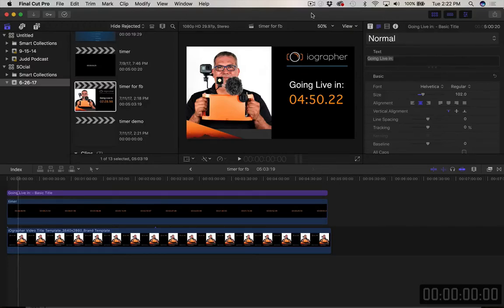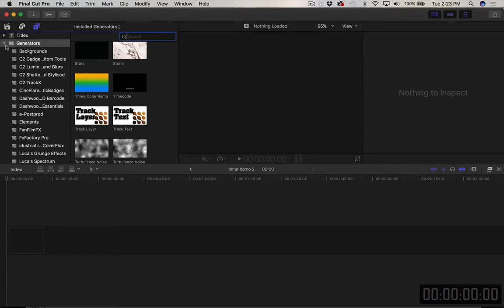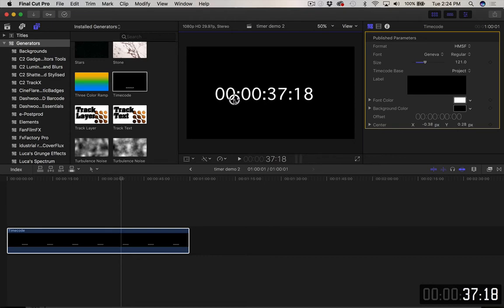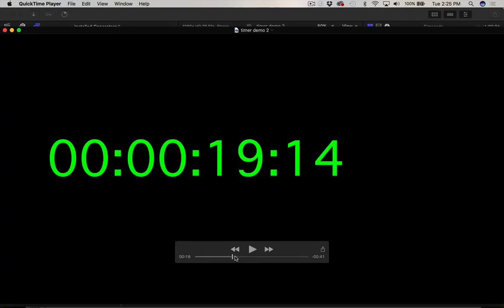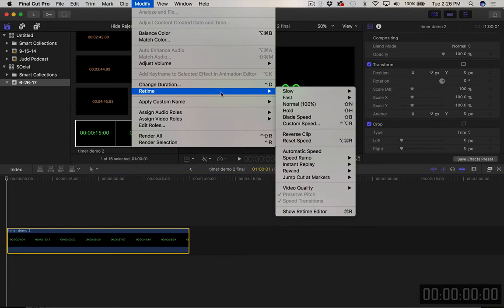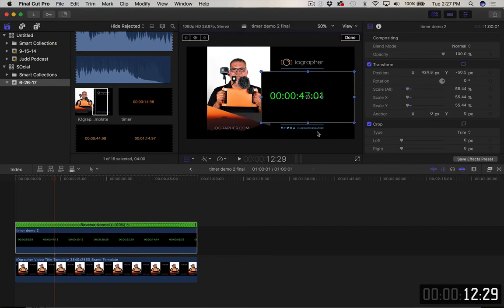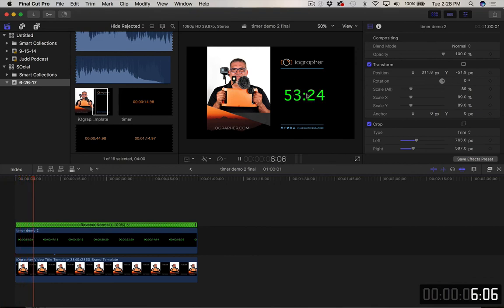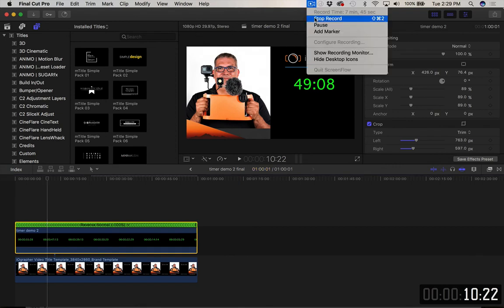Create a countdown timer in Final Cut Pro for Live Videos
We needed a countdown timer to for our live show so we dove into Final Cut X. Enjoy!